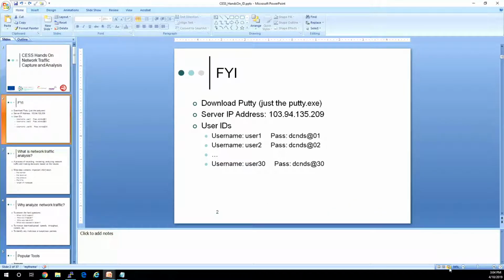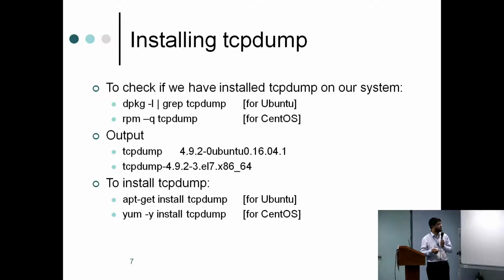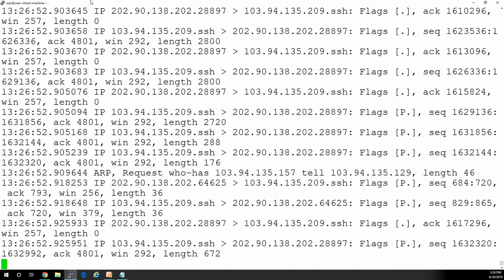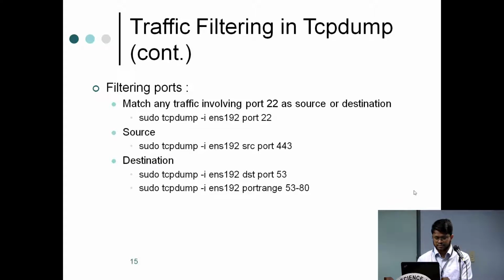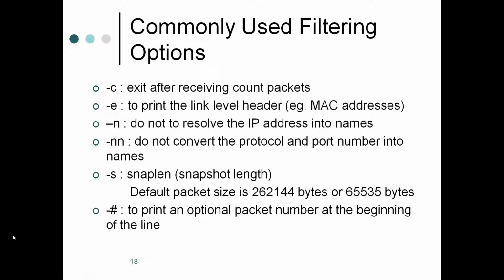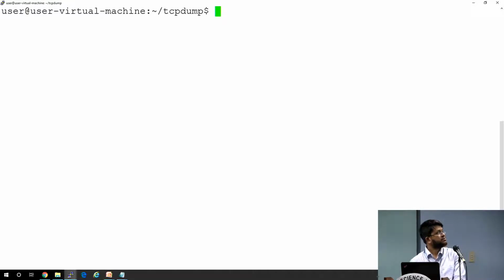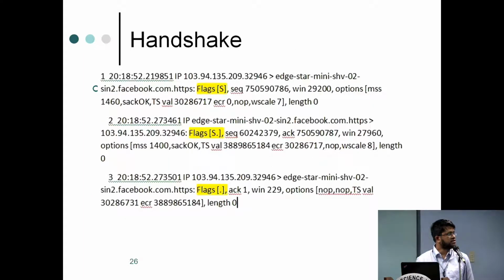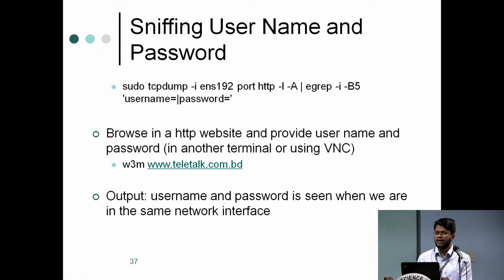PH-D1S3 CESS Hands on